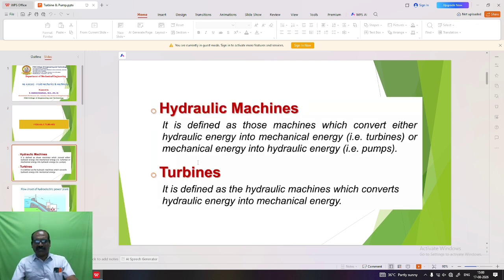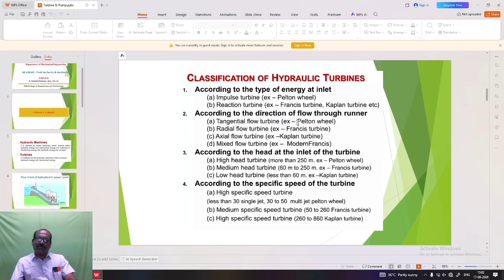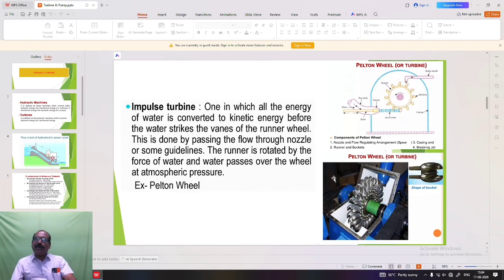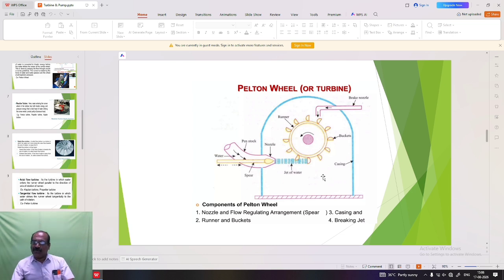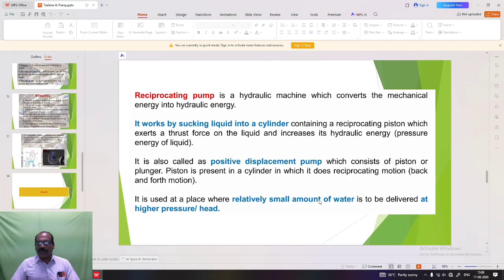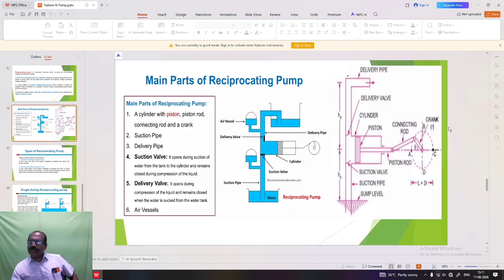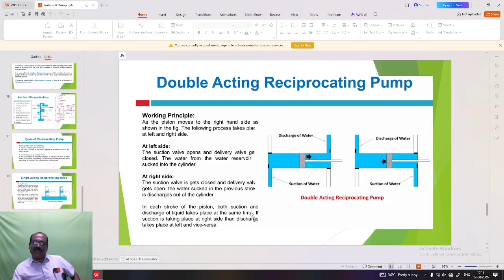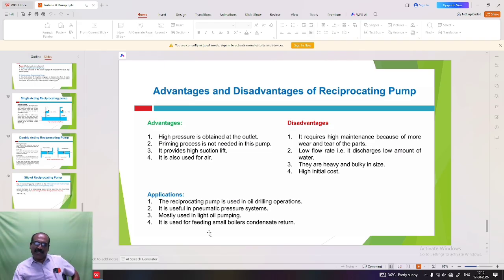Fluid Mechanics Machinery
S.Mareeswaran
Mechanical
Assistant Professor